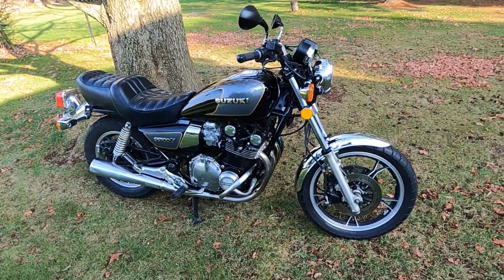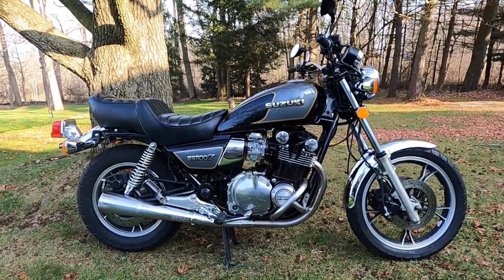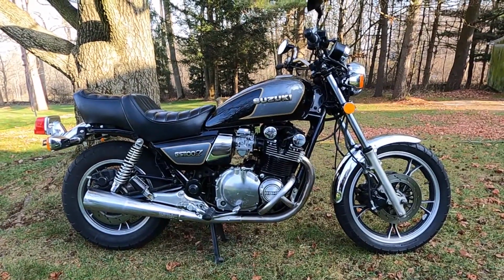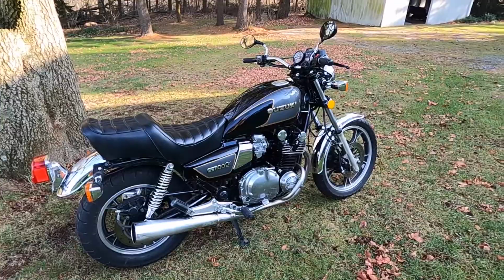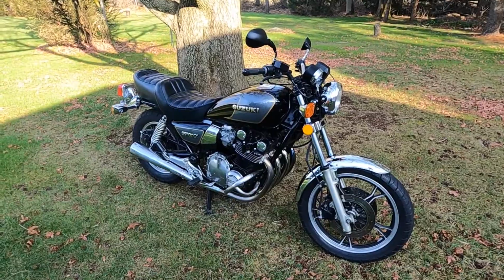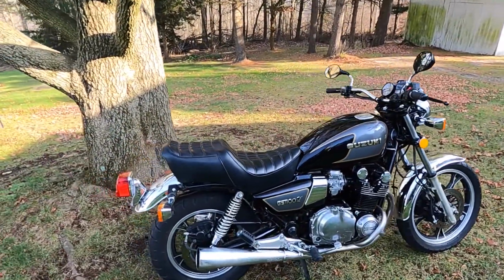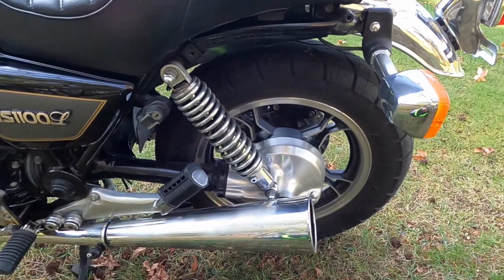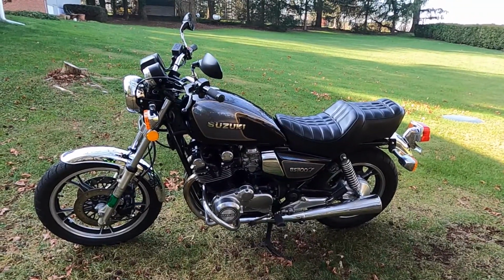1983 Suzuki GS1100L Review - Part 1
This video covers the introduction, history and project overview for the 1983 GS1100L

Part 2 I take the GS1100L out on the road for a ride review!

This 1983 Suzuki GS1100L is a recent rescue and was purchased as a parts bike with 6k original miles! However, I was able to get it running great and back on the road. It currently has an Ego "Wide Magna" handle bar, conventional Suzuki rear shocks, Rick's stator and regulator/rectifier.